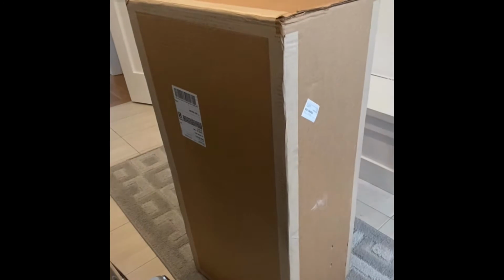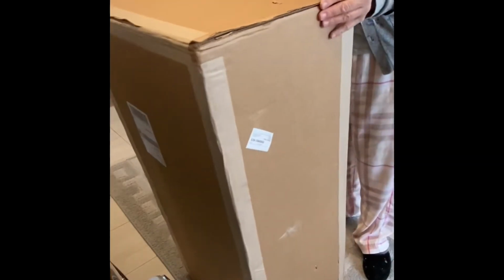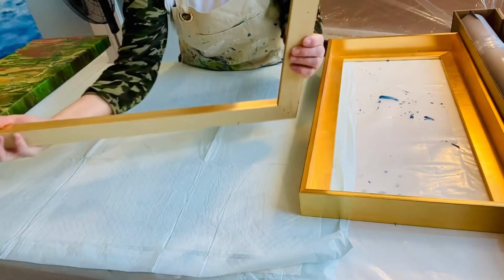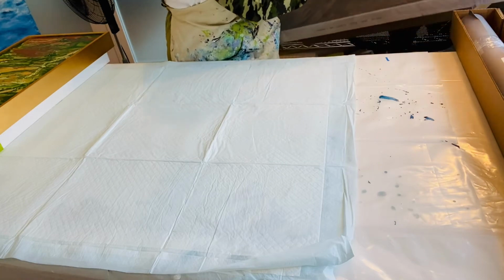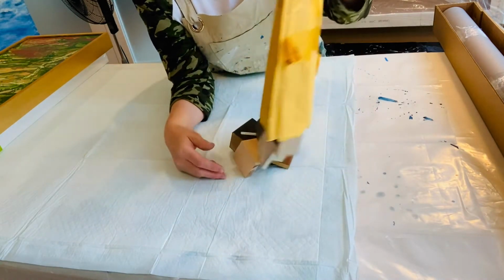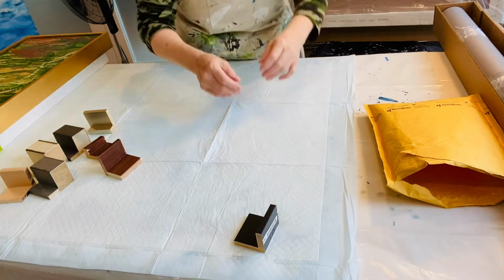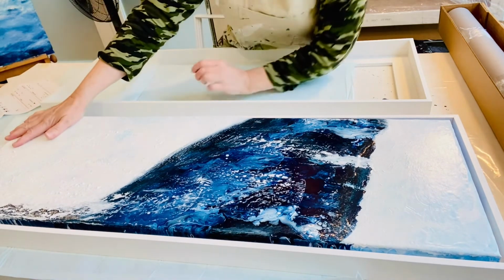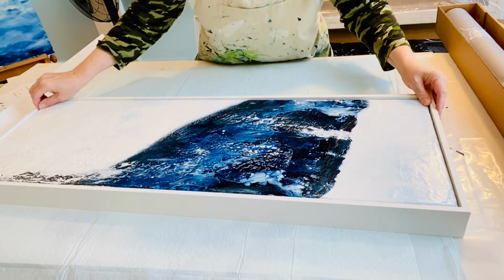Floater frames - not always the same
In this video you’ll see me go into depth on Floater frames I purchased, and how the design compares to a floater frame I bought from a different company. I also show you samples I received. I touch briefly on the 2 different kinds of dust paper I bought for the back of the frames.

I will be exploring attaching a floater frame to a gallery wrapped canvas in the next upcoming video.